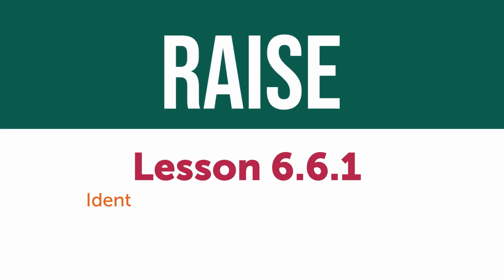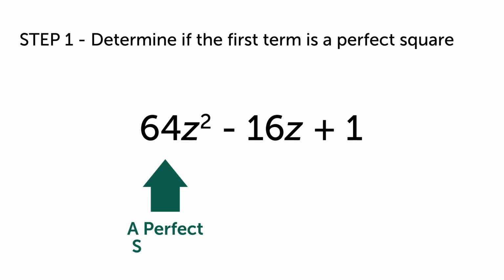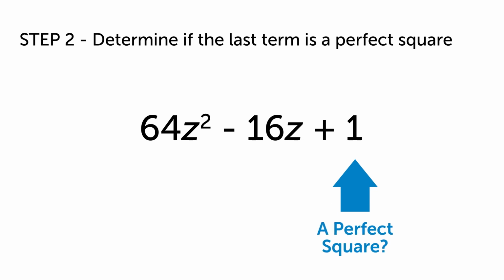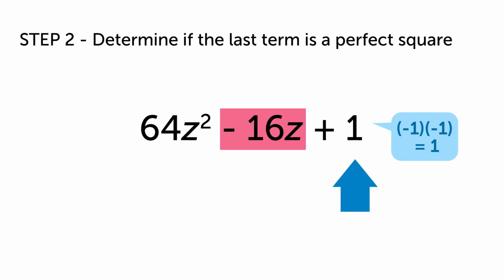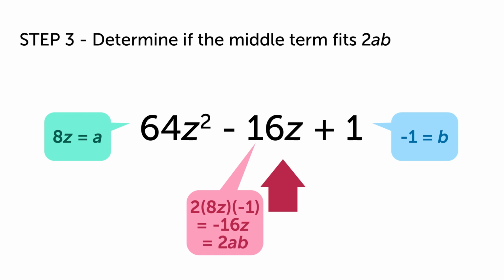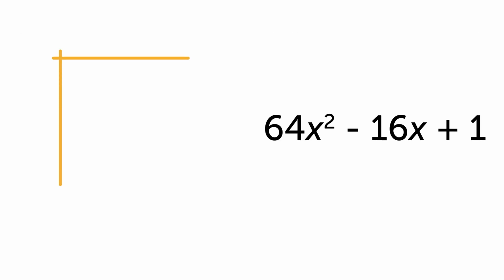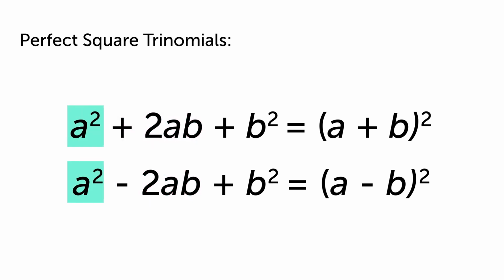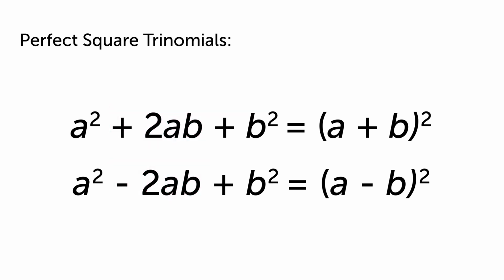Problem Animation: Factoring a Perfect Square Trinomial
Students determine if a polynomial is a perfect square trinomial and then factor it. A demonstrations with algebra tiles provides an alterative method. The content of this video animates the process for completing a specific problem in the course.